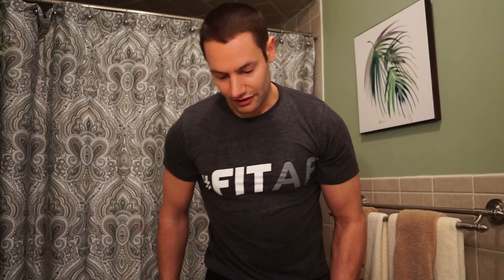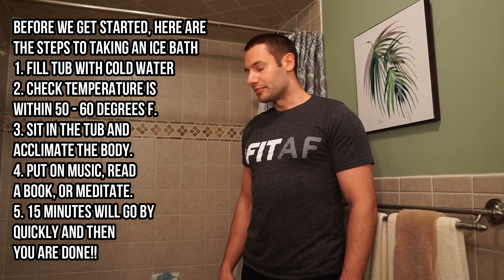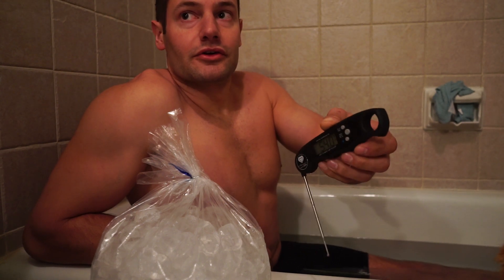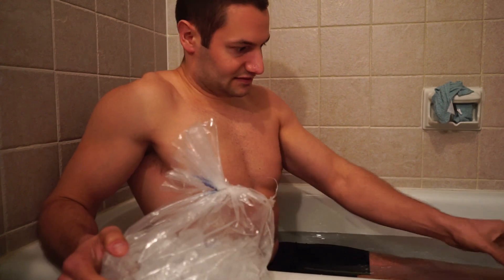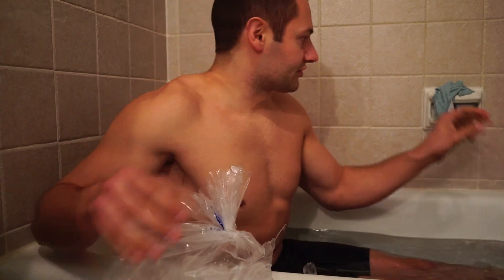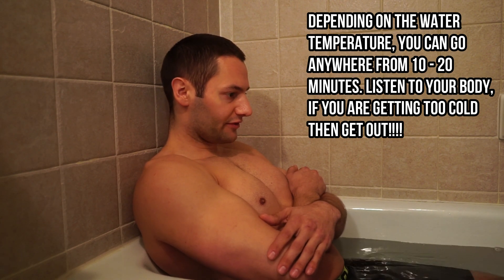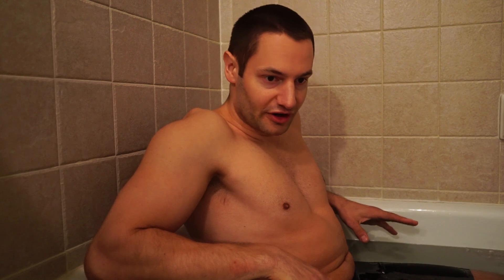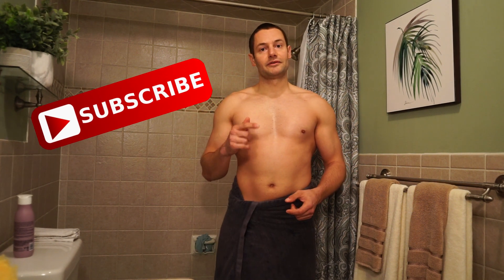HOW and WHY to take an ICE BATH - Full Walkthrough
What is up YouTube!  Let's get COLD and talk about Ice Baths!  In this video, I'm going to walk you through WHY and HOW to take an ice bath properly to accelerate your muscle recovery and to help lower inflammation from injuries and soreness.

Jump To:
Why take Ice Baths: 0:00:45
What you need: 0:02:14
Steps to Follow: 0:03:03
Getting into the Ice Water!: 0:04:29
Getting out of the Ice Water: 0:08:40
Summary of the Bath: 0:10:11

➡️Like my videos and comment on what you want to see next!